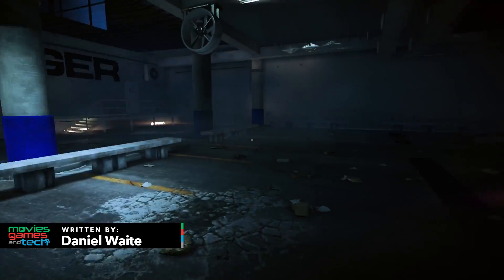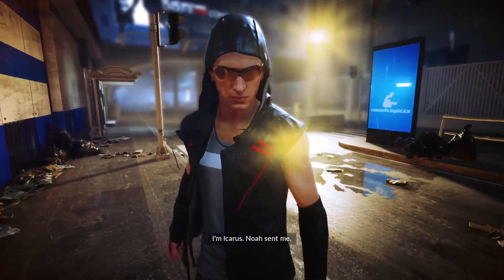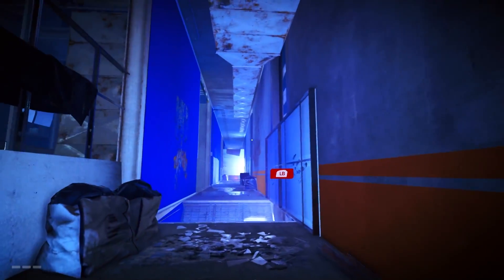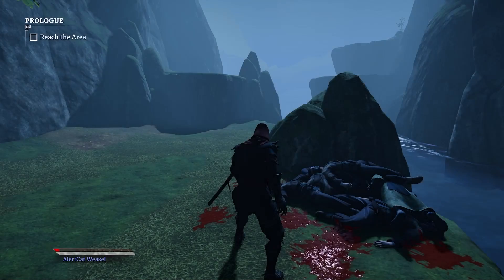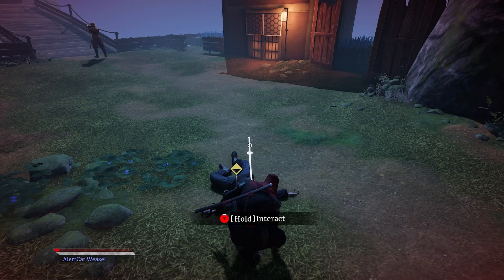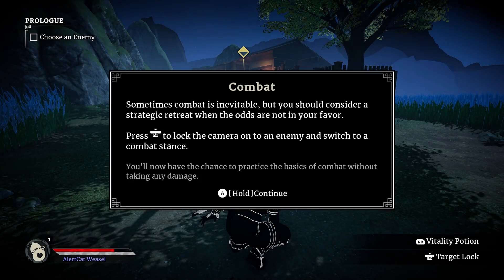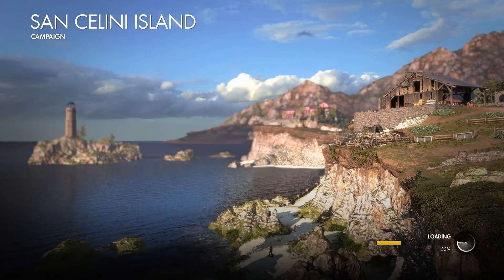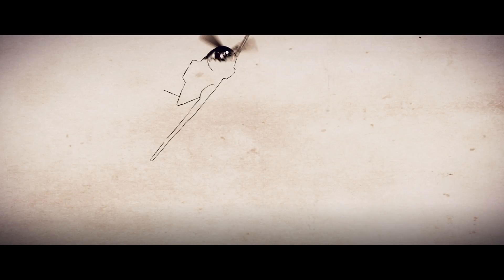Monthly Game Pass Quests February 2022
Three of the four monthly Game Pass quests for February 2022.

Sadly NieR: Automata would not install for me.

The 3 quests are for Mirror's Edge Catalyst, Aragami 2, and Sniper Elite 4.

0:00 Intro

0:29 Mirror's Edge Catalyst

1:42 Aragami 2

3:32 Sniper Elite 4